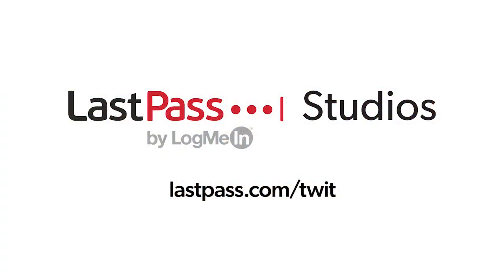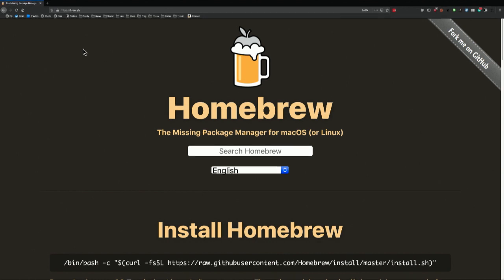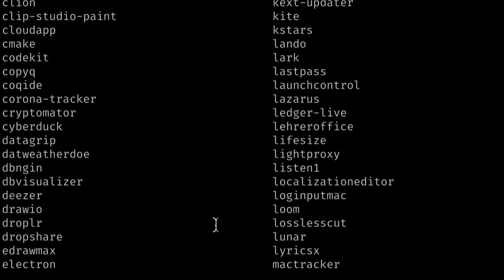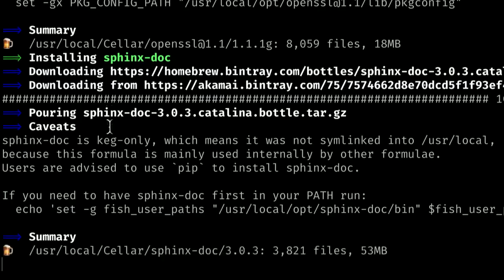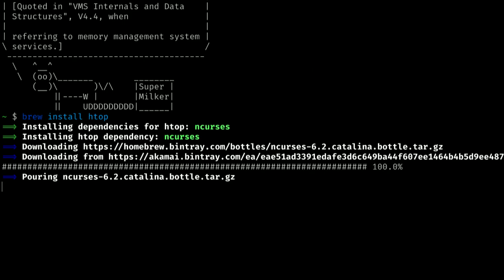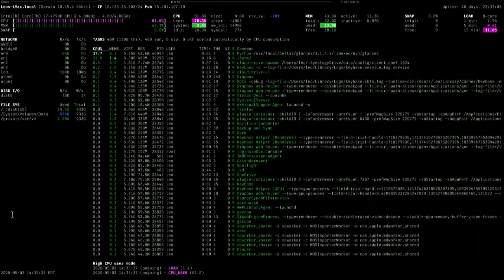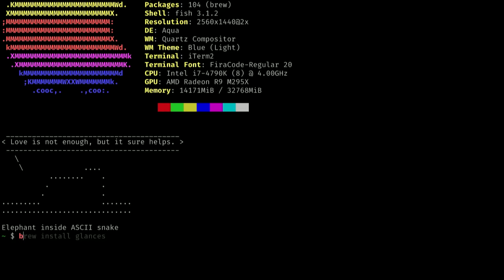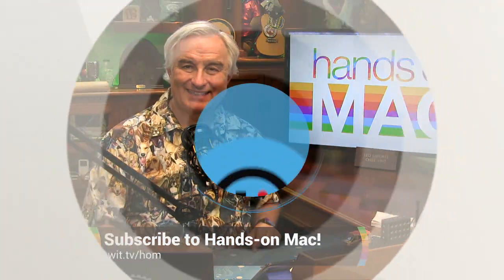Homebrew: macOS Package Manager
Introducing Homebrew - the MacOS package manager

A package manager makes it easy to install and update applications on your Macintosh. There are at least nine package managers for the Macintosh. There are the old-timers, Fink and Macports, the relatively new Nix, but my favorite is Homebrew. h[ttps://brew.sh]

If you saw our last two episodes, you're ready to install and use brew. Brew is a command-line utility. You'll use terminal to install it and to run its commands, even though many of the programs it can install are standard Mac GUI apps.

(Save yourself some typing by copying this command from the Brew web page and pasting it into a terminal.)

Because may of the tools brew installs are built from source code, you'll need Apple's free Xcode installed and the Xcode command line tools.

Now you can install any of hundreds of pre-built "formula" for virtually any UNIX tool.

using the command

`brew install (package)`

You can remove it using the uninstall command

`brew uninstall (package)`

The command

`brew doctor`

Verifies that brew is properly installed and working.

One of the benefits of brew is that it installs everything in its own directory then puts a shortcut in the /usr/local directory, where it won't conflict with Apple installed programs. Many of the UNIX tools Apple bundles with macOS are older and out-of-date. Brew will install the latest version of the program without replacing Apple's pre-installed program, so nothing breaks. It's easy to remove any brew package without disrupting macOS.

There are a few other commands that are useful to know.

Mac GUI apps are available with the'brew cask install` command. For example `brew cask install firefox`

`brew list` will show you all the brew packages you've installed.

To find a package in the brew database use the `brew search` command

`brew upgrade` will update all the packages you've installed. You'll want to run that from time to time to make sure everything is up-to-date.

My Mac has dozens of brew packages installed. A few goodies include:

`python`

`cowsay`

my favorite shell`fish`

`glances`

`neofetch`

`howdoi`

`nnn`

`tldr`

`wget`

`magic-wormhole`

To learn more about brew type man brew

Next week, using brew and something called brewfile to set up a new mac from scratch.

Also, for next week, install `mas`. It's an easy way to install and update apps from the Mac App Store.